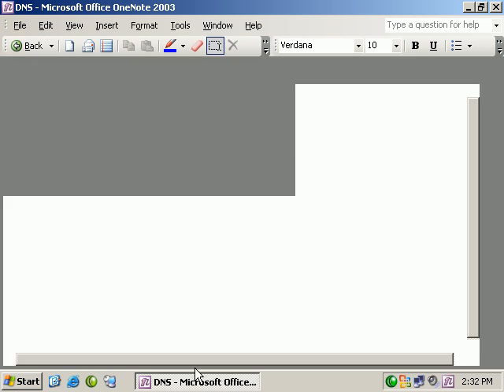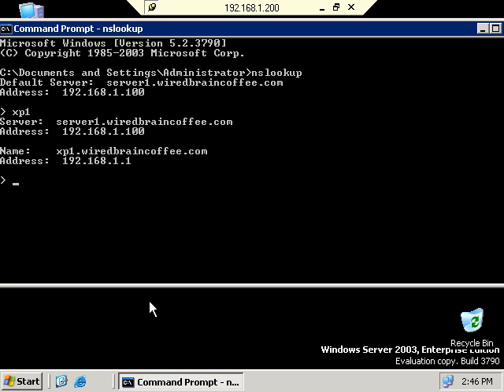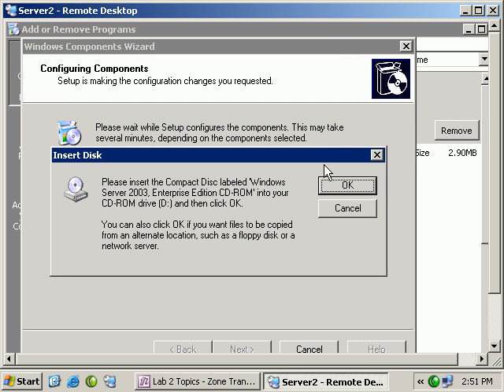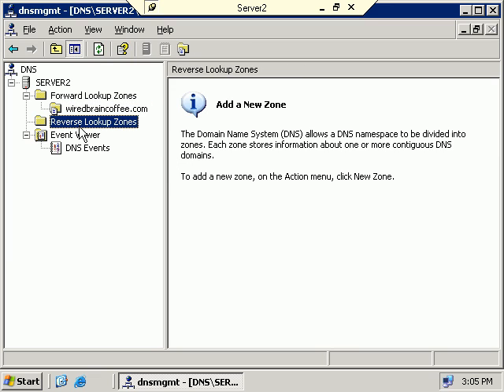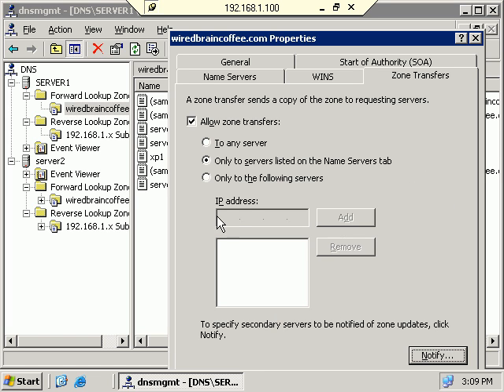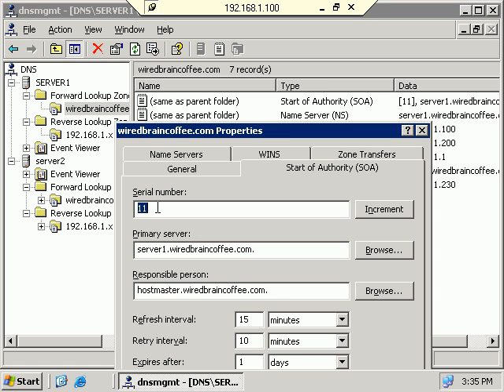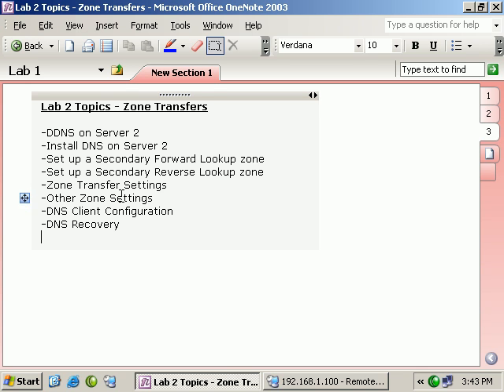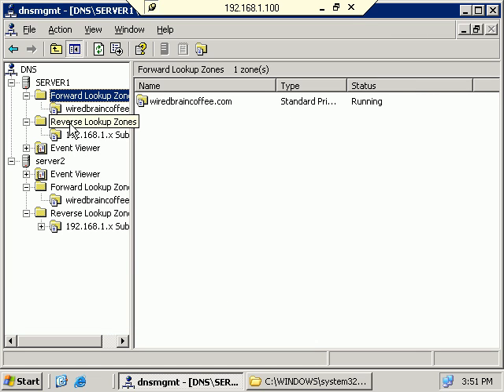Lab 03 DNS Concepts C